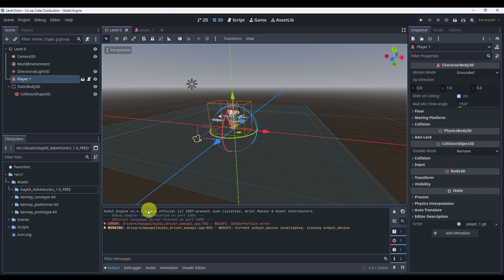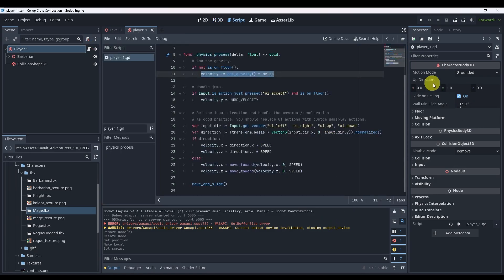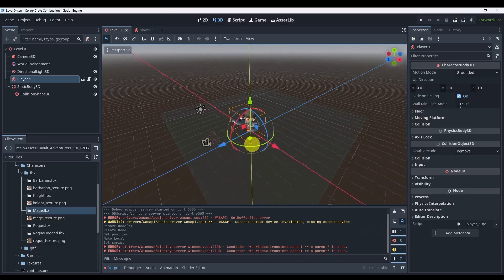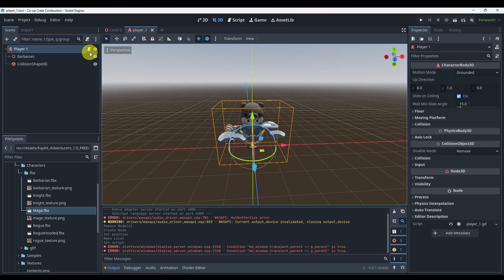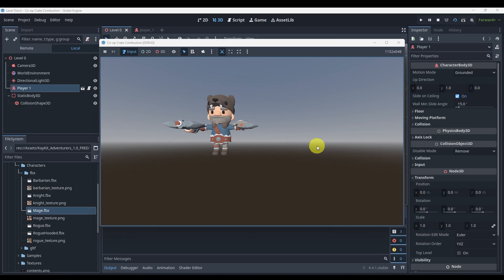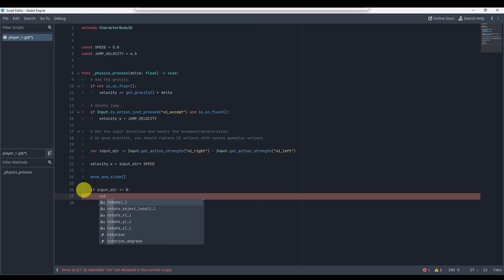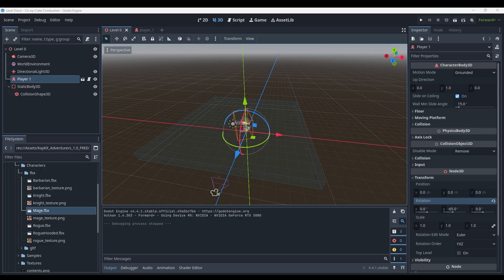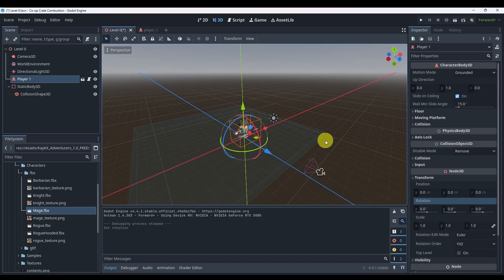Episode 2 Player Movement & Rotation || Lets Create a 2.5D Platformer In Godot 4!!